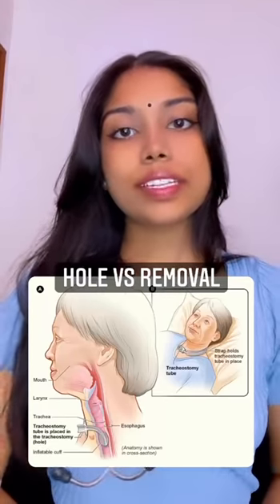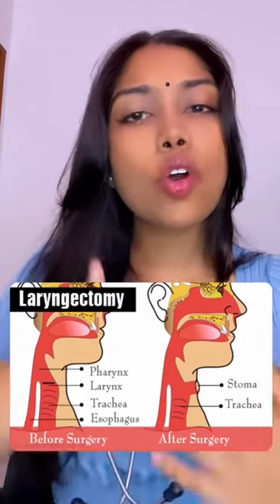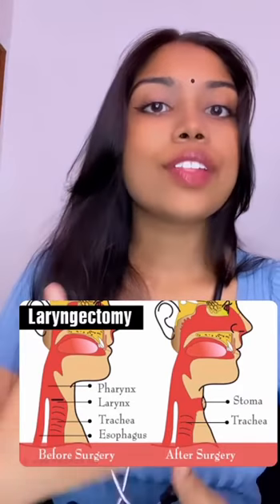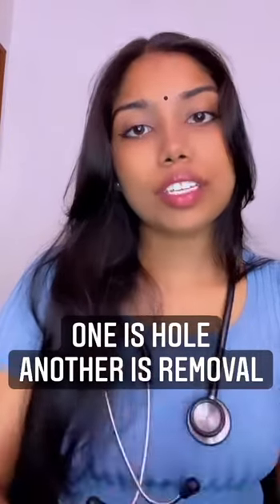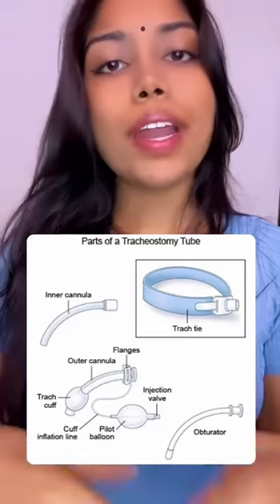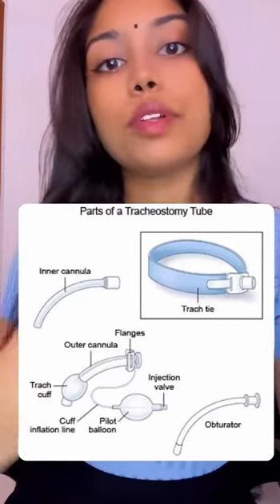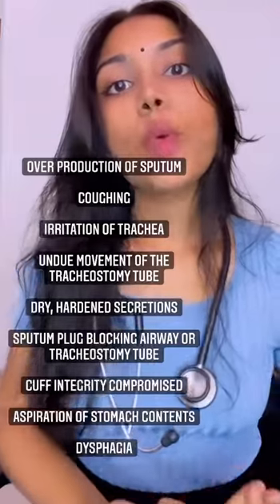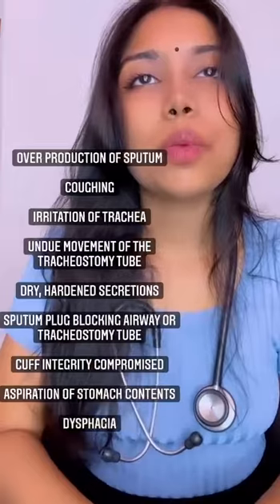Day 8 topic 13 nursing assistant care for tracheostomy and laryngectomy patients Divyah